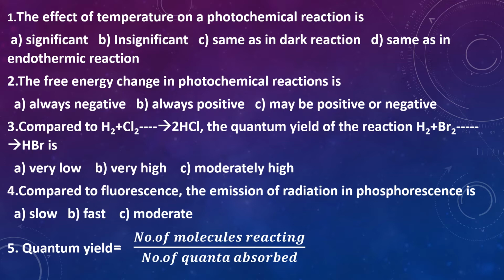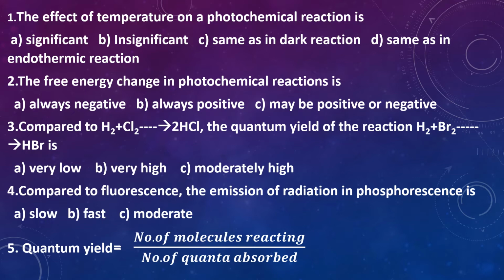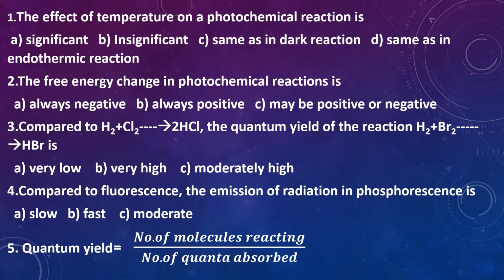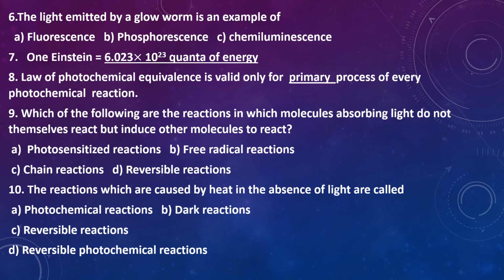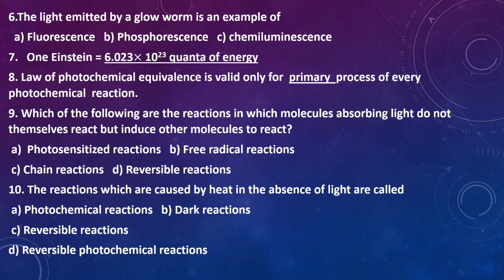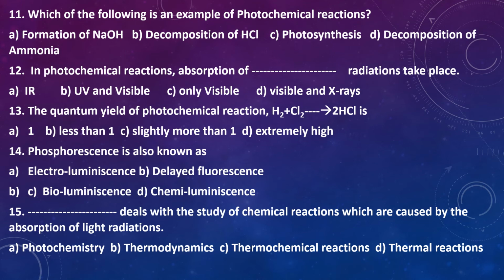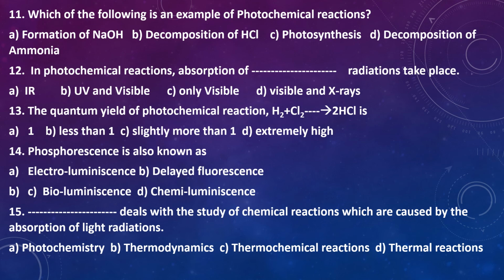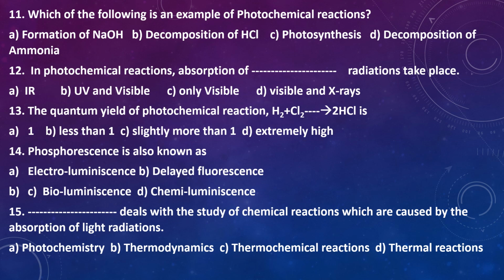PHOTOCHEMISTRY: IMPORTANT BITS - PART 1- PHYSICAL CHEMISTRY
This video is about important bits on PHOTOCHEMISTRY